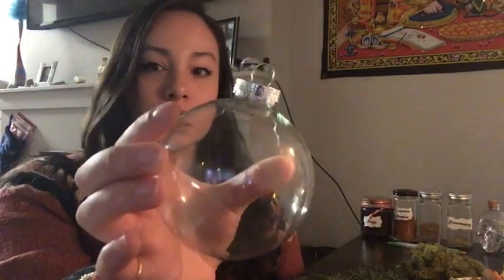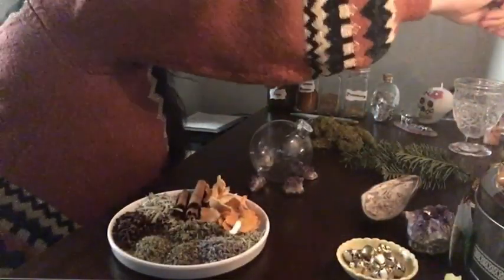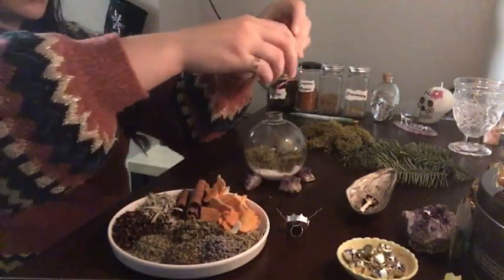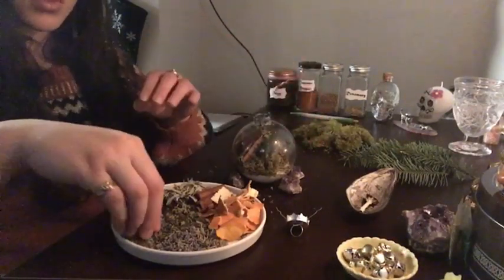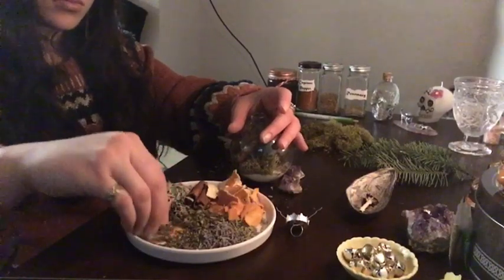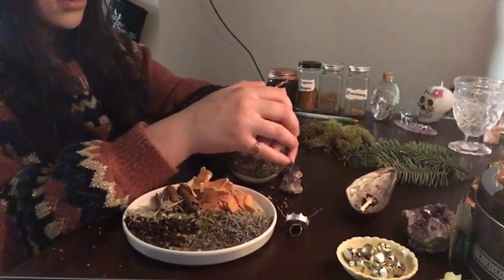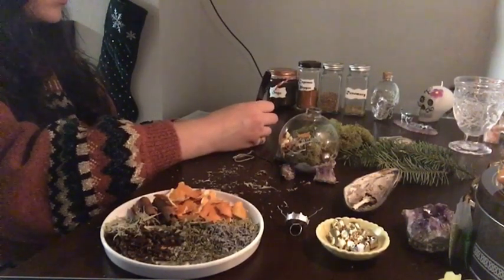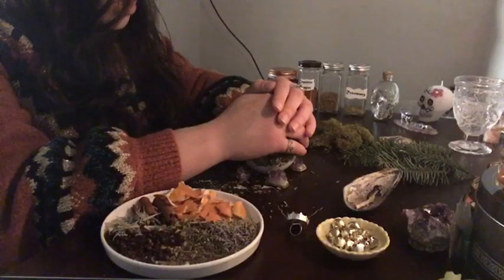WITCHES BALL | YULE BALL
Hola Brujitas,

I've managed to rummage up enough time to make a video about protection magicks for Yule. I'm making these for a few friends & some coworkers, it's festive, not overly complicated, but a great way to get the magical juices flowing & put some smiles on peoples faces when they see how cool they are & what they can do!

This is what I call a new age witches ball, along the lines of a witches bottle. Not like in the olden days where they were actually hollowed out glass blown orbs, hung in window seals & doorways to protect against witches(that's right witches) & evil spirits/energies. The orb when touched by an unwanted spirit/entity will become trapped inside.

I hope you all enjoy the video & make some of your own to lighten up your spirit's & of course PROTECT yourself from the thieves that like to lurk in the shadows come around Christmas/Yule season.

~Blessed Be Brujitas~

PAGAN & WITCHES AMINO @BRUJA OF MARIGOLDS